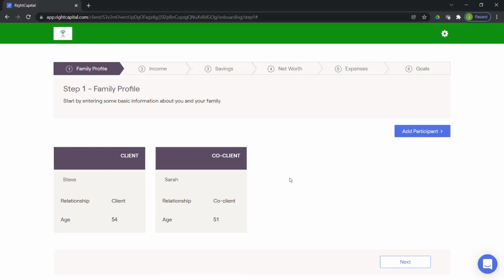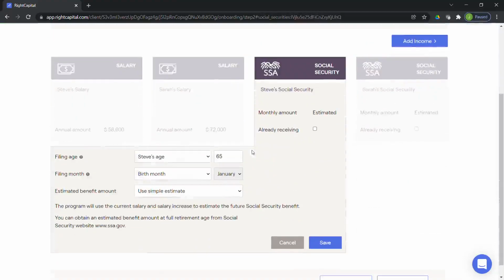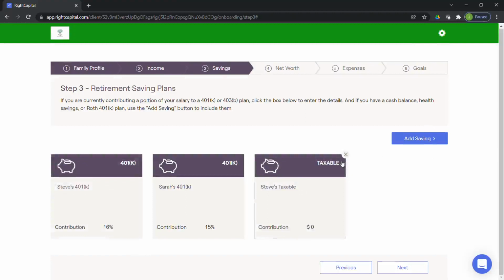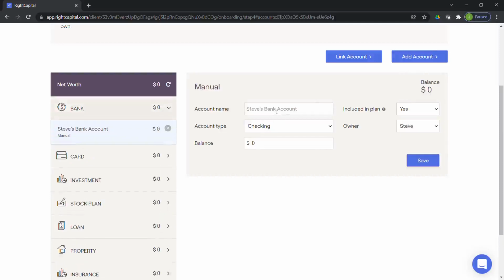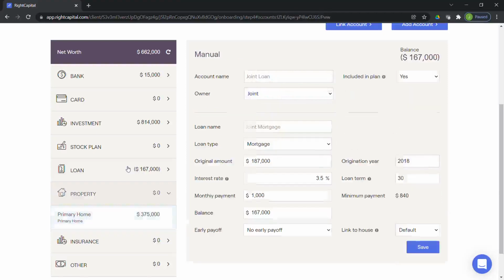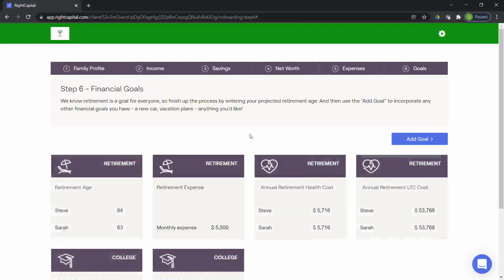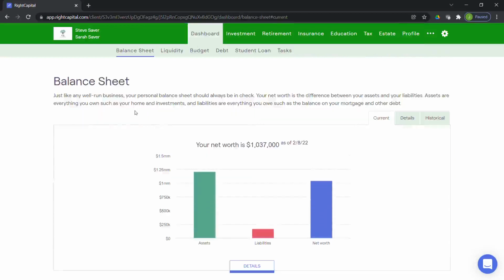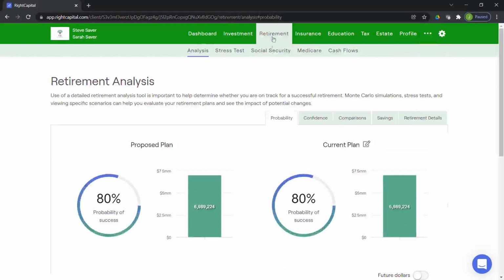Getting started with RightCapital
This video shows step by step how to create your RightCapital account and how to add all necessary info to create your profile.